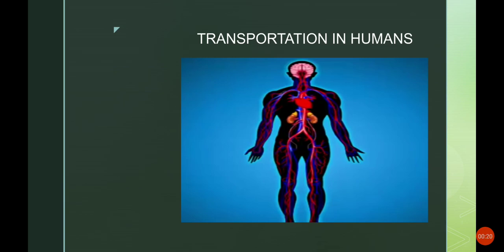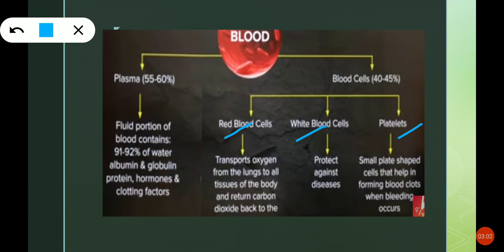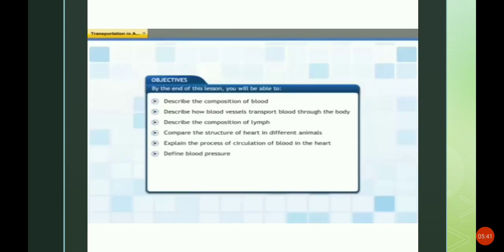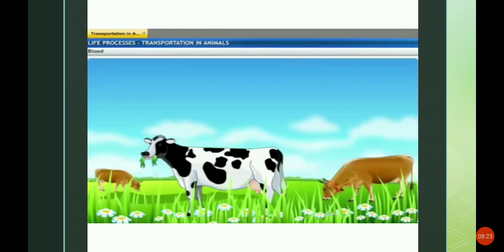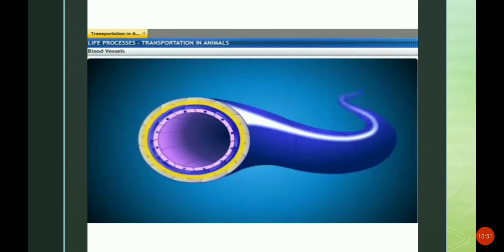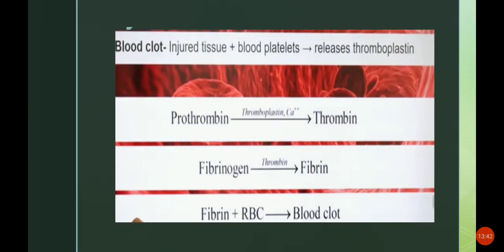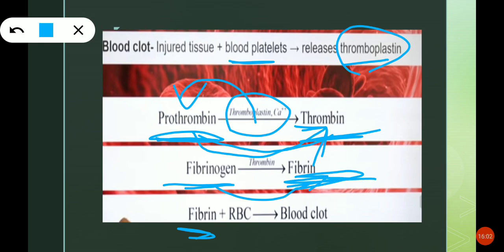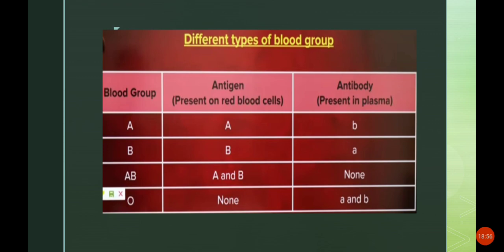Life process||10th grade||part 8||transportation in humans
Life process